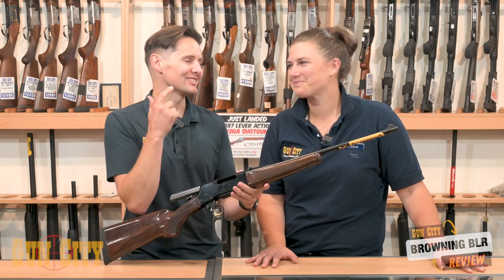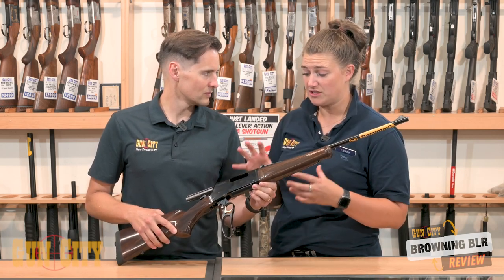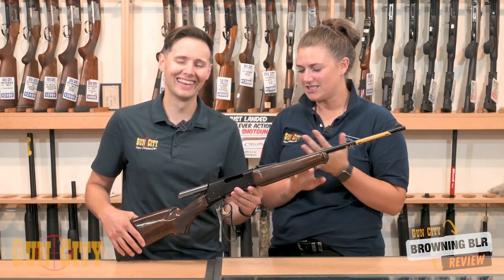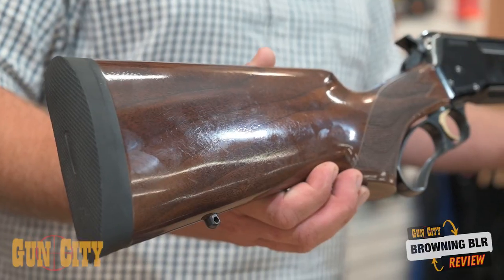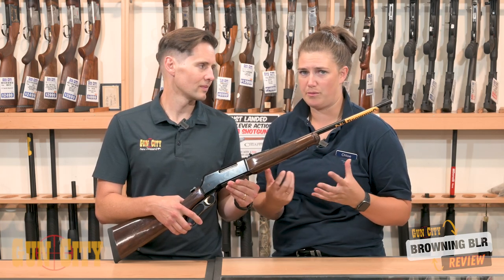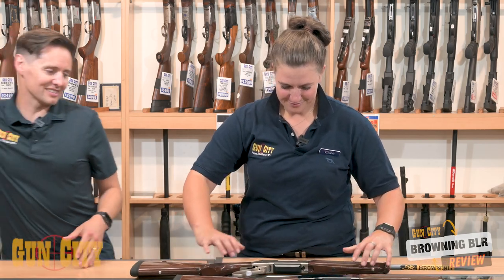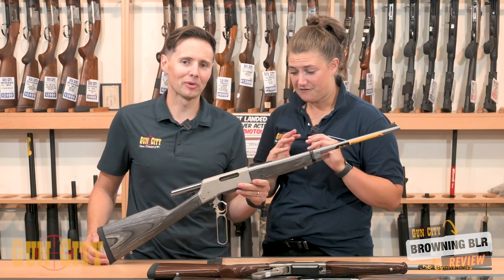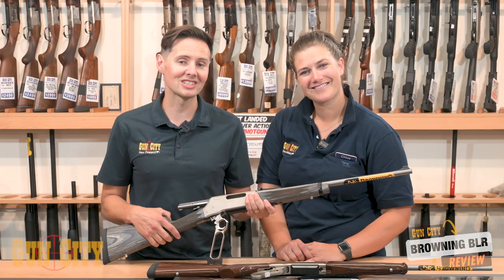Browning BLR Lever Action Rifles - Gun Review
Welcome to Gun City! In this video, Ferg & Chloe take a look at the range of Browning BLR Lever Action Rifles.

Timeless beauty that’s more than skin deep. The Browning BLR Lightweight with Pistol Grip is ready and waiting to be your next lever-action hunting rifle. The gloss finish on the Walnut pistol grip stock contrasts beautifully with the deeply polished blue finish on the receiver and the barrel. The detachable box magazine allows it to be chambered for modern hunting calibers and it's tapped for scope mounts to take full advantage of its range and accuracy. This is what a serious lever-action rifle should be, and what every other lever-action wishes it was.

Attention to detail. The Browning BLR barrel’s standard sights include a Low-Profile adjustable square notch rear sight and a high-visibility front blade with gold bead fitted on a raised ramp-style base. The pistol grip BLR stock is contoured for maximum comfort and the flared Schnabel fore-end tip adds a classic touch of style. The BLR’s stock has a deep, glossy finish that brings out every nuance of the wood’s warm color and grain. The well-formed recoil pad helps reduce felt recoil and flinching. Steel sling swivel studs are pre-installed for easy mounting of your sling or bipod.